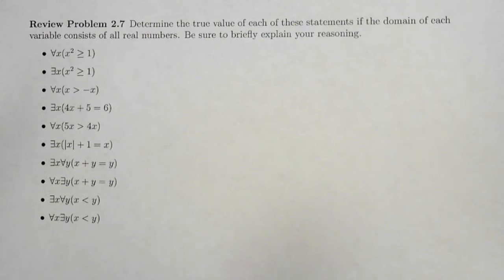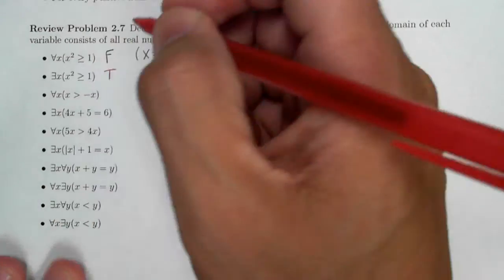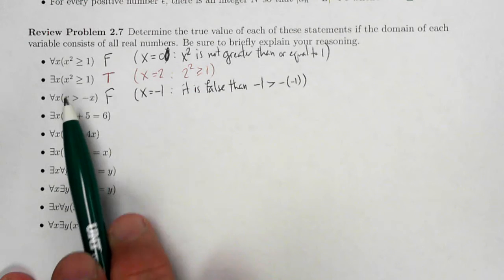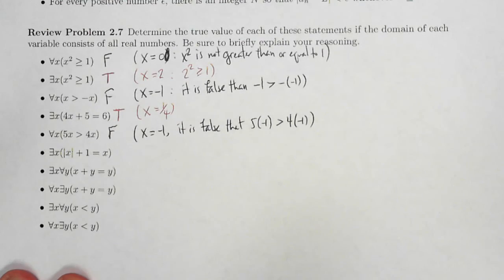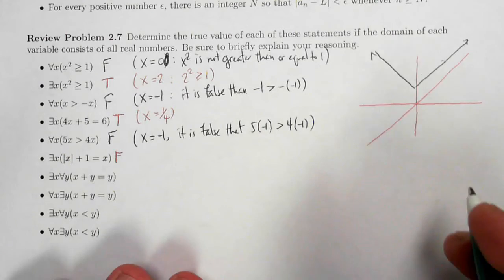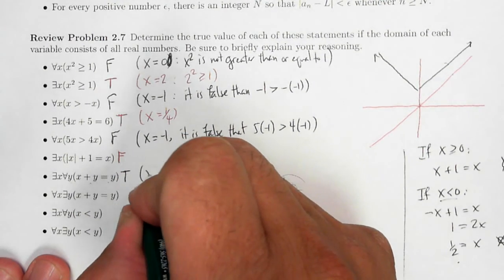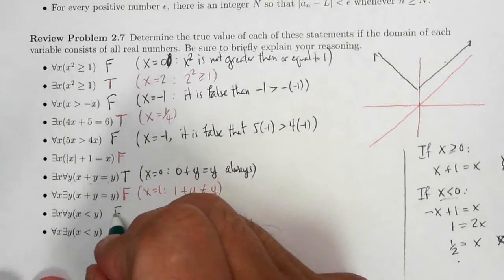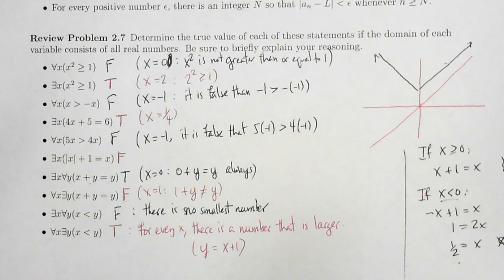Math 2000 Review 2.7 OLD